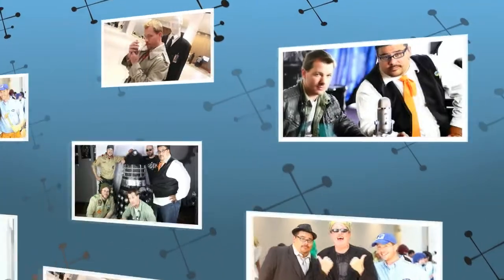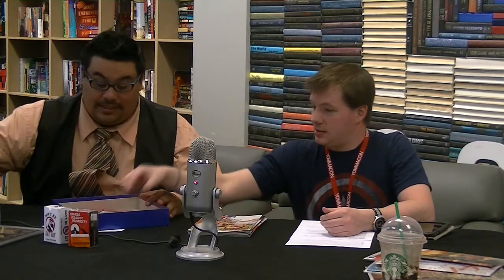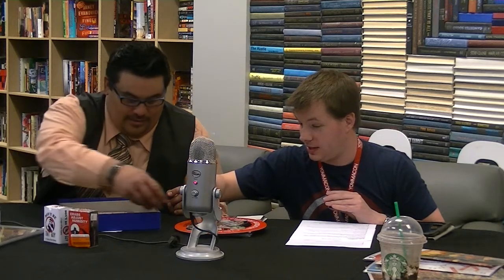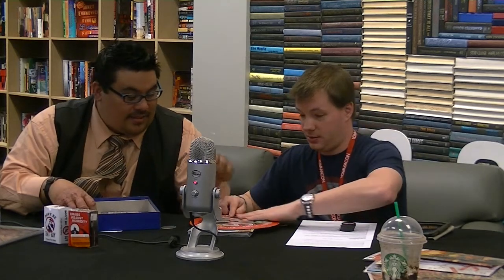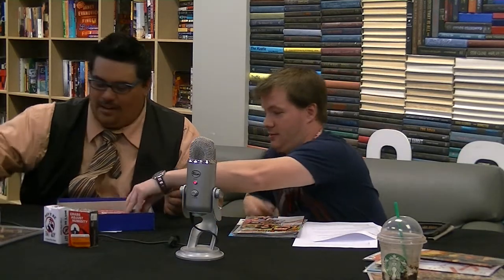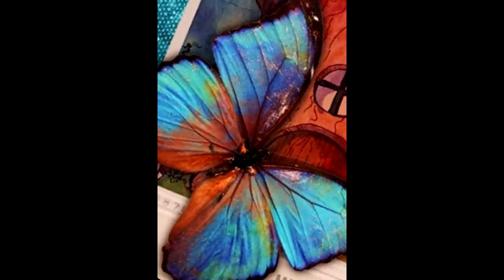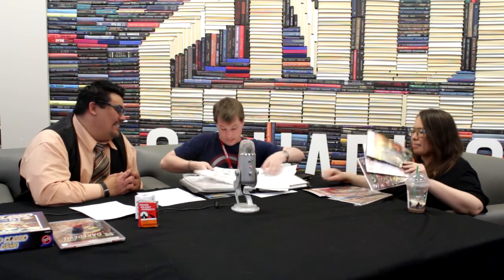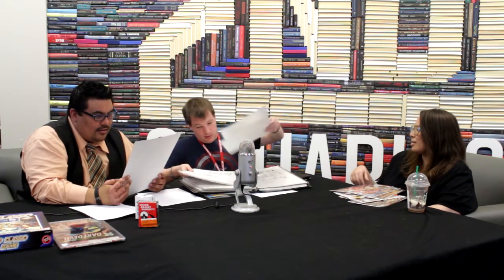Who is Kelly Guillory | The RACK Show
It's Free Comic Book Day at 2nd & Charles! We are joined by Comic Book Illustrator, Kelly Guillory. Kelly is also owner of Ashur Collective, who have made such comics as Blood Money: The Road to Detroit, Odyssey, & The Other World!

I3 Detroit
I3Detroit.org